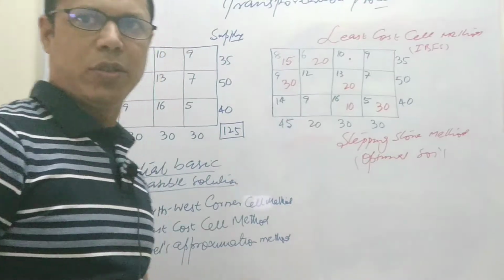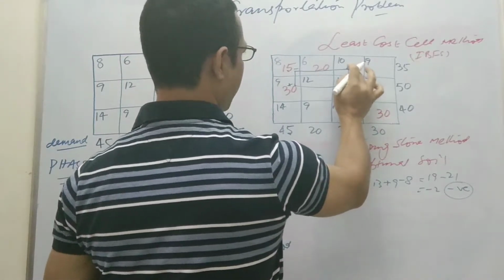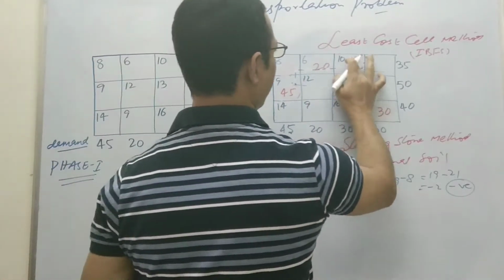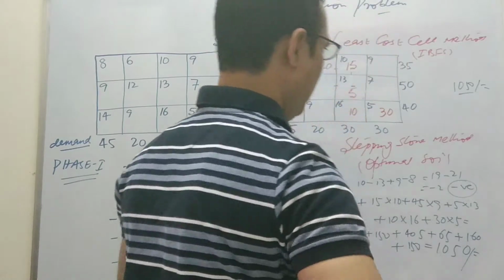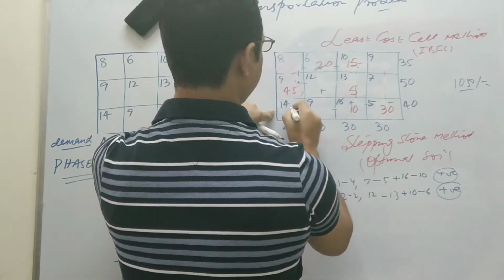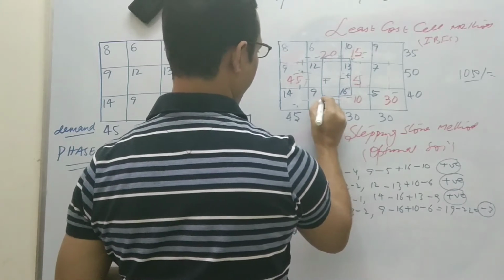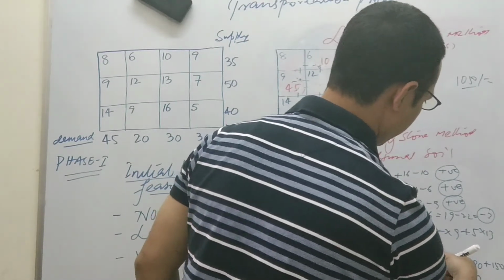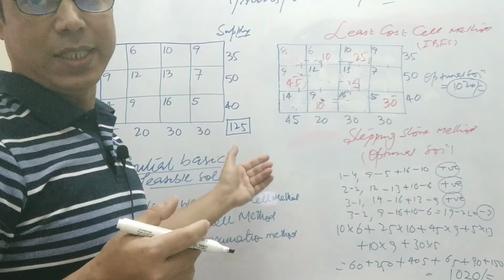Transportation Problem part-3 Stepping Stone method by Dr. Mohammad Rashid Hussain